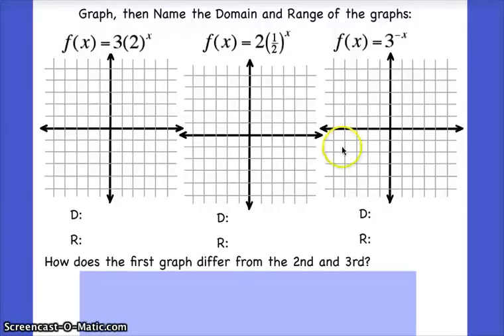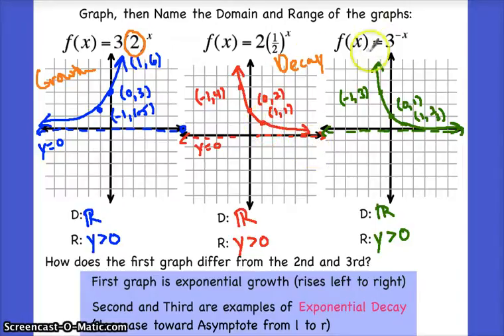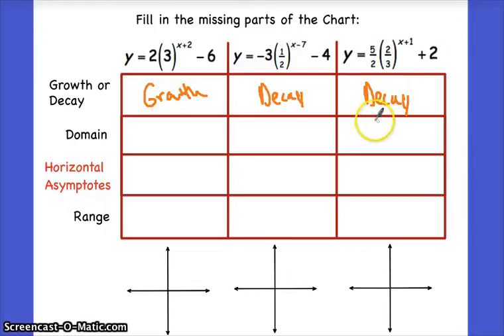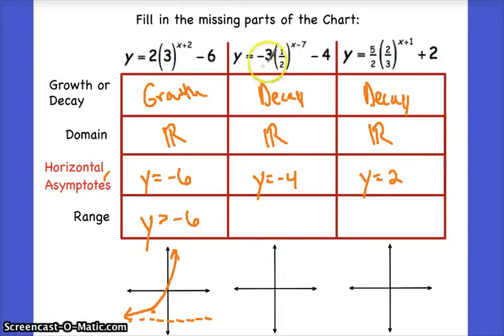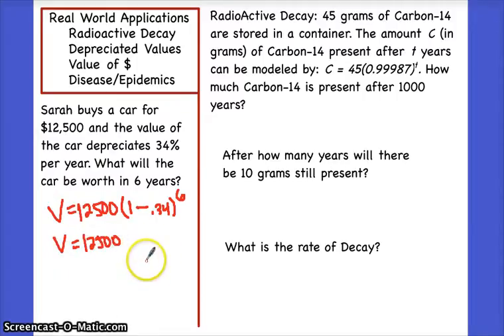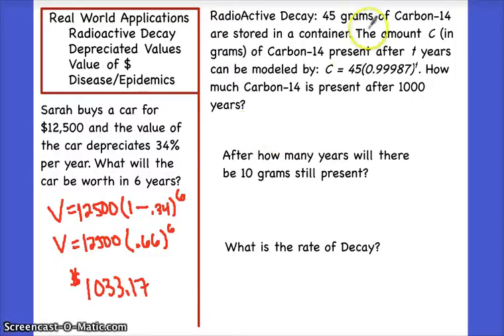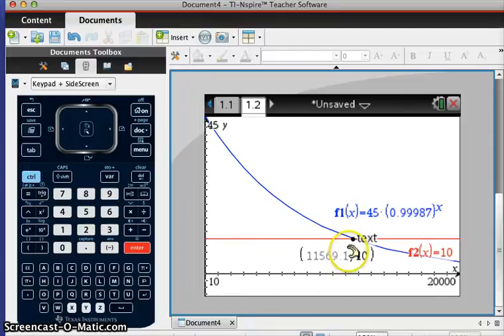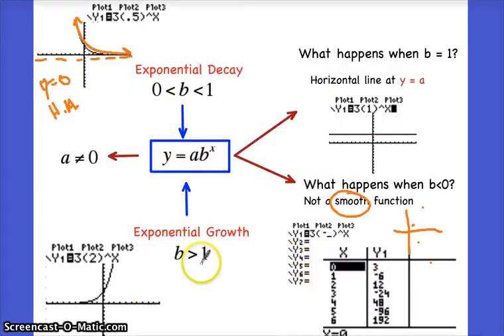A2 7 2 Exponential Decay